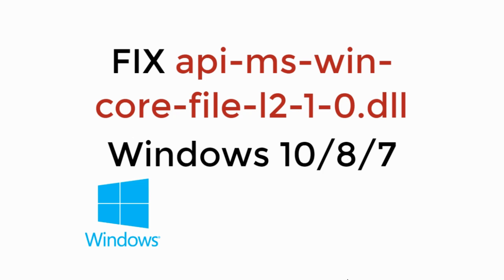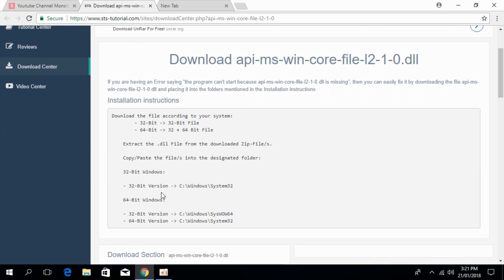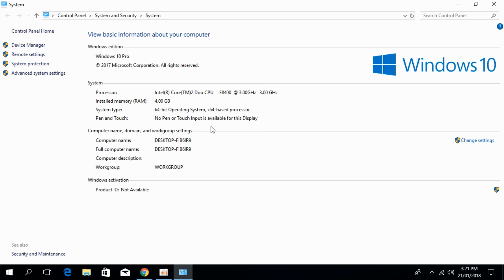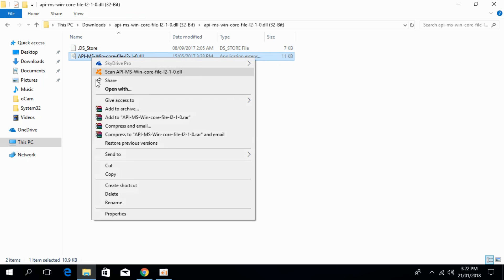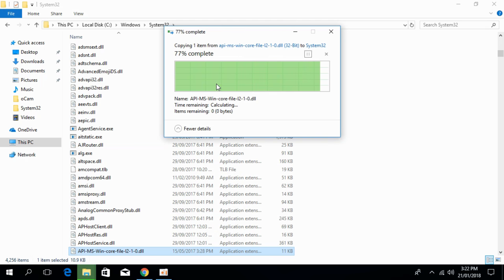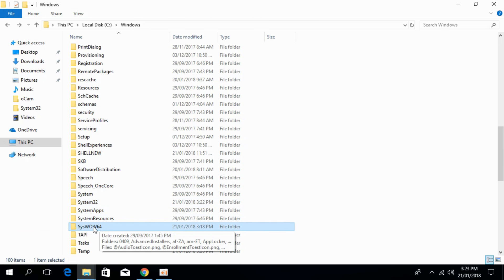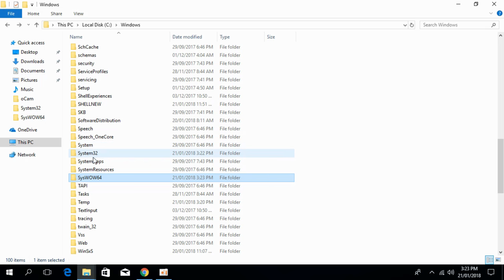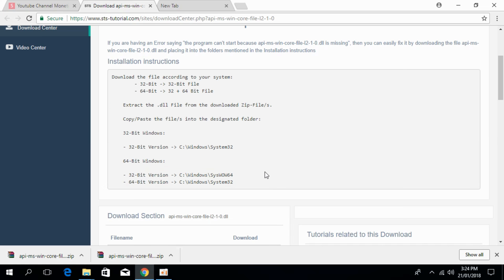FIX api-ms-win-core-file-l2-1-0.dll Windows 10/8/7 [UPDATED 2019]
Download api-ms-win-core-file-l2-1-0.dll
If you are having an Error saying "the program can't start because api-ms-win-core-file-l2-1-0.dll is missing", then you can easily fix it by downloading the file api-ms-win-core-file-l2-1-0.dll and placing it into the folders mentioned in the Installation instructions

Download the file according to your system:
        - 32-Bit - 32-Bit File
        - 64-Bit - 32 + 64 Bit File

    Copy/Paste the file/s into the designated folder:

    32-Bit Windows:

    - 32-Bit Version - C:\Windows\System32

    64-Bit Windows:

    - 32-Bit Version - C:\Windows\SysWOW64
    - 64-Bit Version - C:\Windows\System32